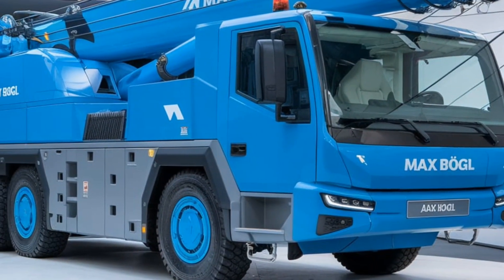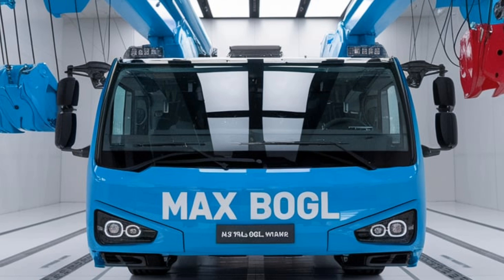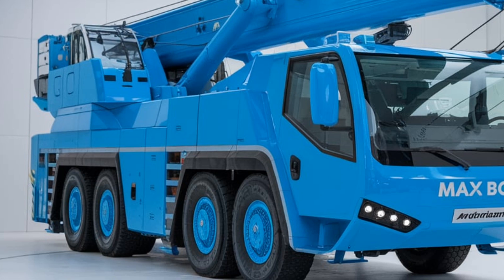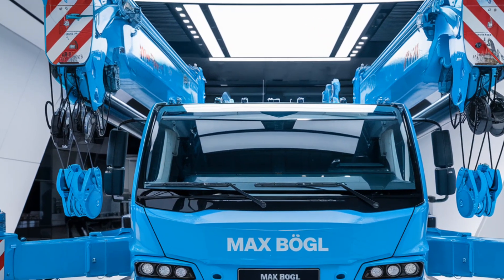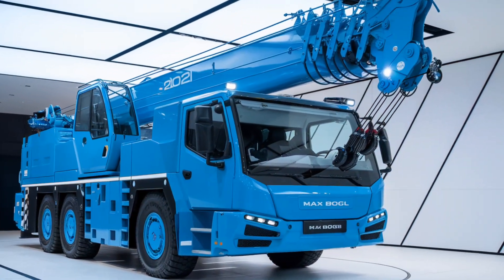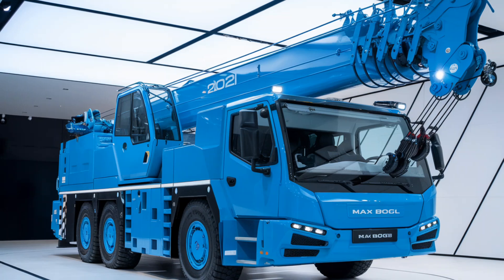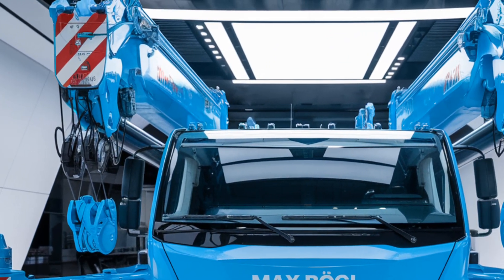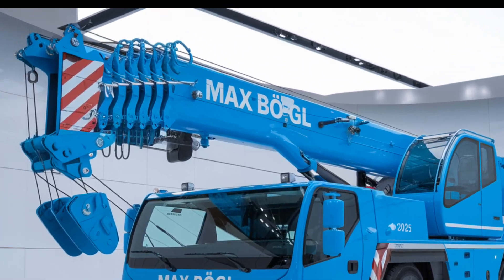"2025 Max Bögl Hydraulic Crane: Next-Level Engineering and Power You Have to See!"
In this video, we take an in-depth look at the groundbreaking 2025 Max Bögl Hydraulic Crane, a marvel of engineering designed for maximum efficiency, power, and precision. With advanced hydraulic capabilities and cutting-edge control systems, this crane redefines what's possible in heavy lifting and construction projects. Whether you're in the construction industry or simply fascinated by modern machinery, join us as we explore the features, capabilities, and real-world applications of this powerful crane. Don't miss out on seeing why the 2025 Max Bögl Hydraulic Crane is setting new standards in construction!

 Titles:
1. "Max Bögl 2025 Hydraulic Crane in Action – Watch it Lift Massive Loads!"
2. "Is the 2025 Max Bögl Crane the Future of Construction?"
3. "Top 10 Features of the 2025 Max Bögl Hydraulic Crane"
4. "Breaking Down the 2025 Max Bögl Hydraulic Crane’s Engineering Marvels"
5. "How the 2025 Max Bögl Crane is Changing the Construction Game!"
6. "2025 Max Bögl Hydraulic Crane vs Competitors – Which is Best?
7. "Inside the World of Max Bögl: A Closer Look at the 2025 Crane"
8. "Can the 2025 Max Bögl Hydraulic Crane Handle ANY Job?"
9. "The Most Advanced Construction Crane of 2025 – Max Bögl Revealed"
10. "2025 Max Bögl Hydraulic Crane – Strength, Speed, and Precision!"